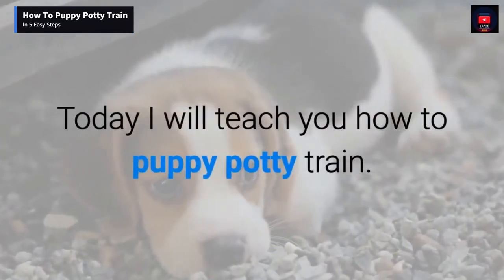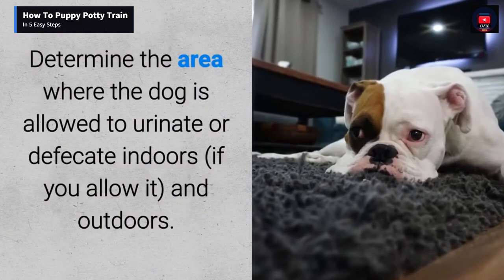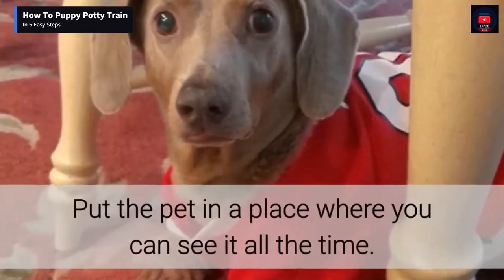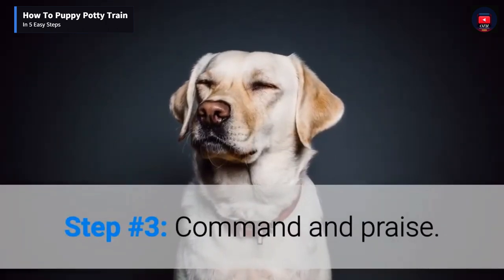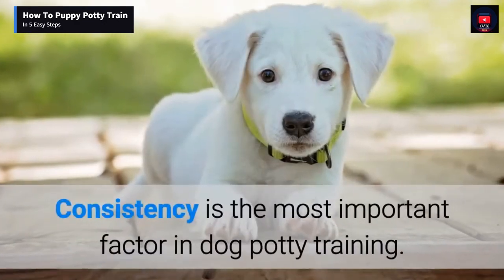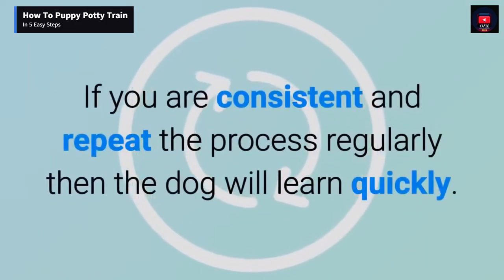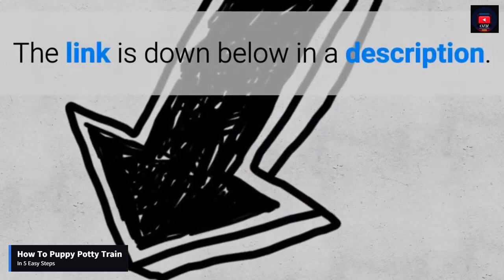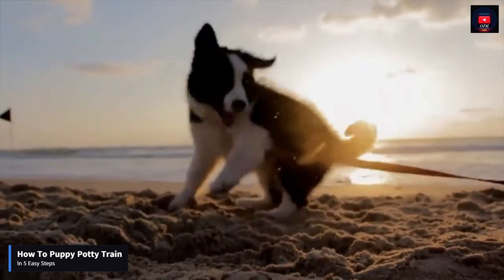How To Puppy Potty Train In 5 Easy Steps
Buy Genuine Good Vibes
Pet Tee A$34.49
much love for the support
30 Day Free Return Policy

~ Track Info ~

00:00 - 03:22 Deep Water [Original Mix] - Aftertune

 • Deep Water [Origi...

Artist Page To Download |

Licensee:
chriso82

Audio File ID:
96470

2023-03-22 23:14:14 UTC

- bells-logo-140886-license

Licensee:
chriso82

Audio File Title:
Bells Logo

Audio File ID:
140886

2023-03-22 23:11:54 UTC